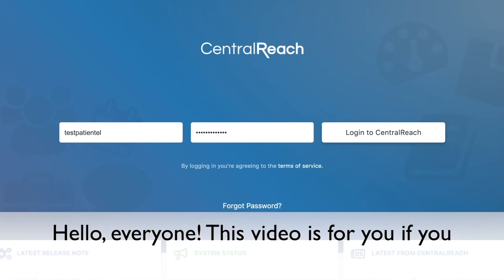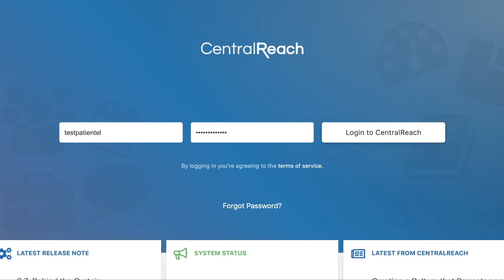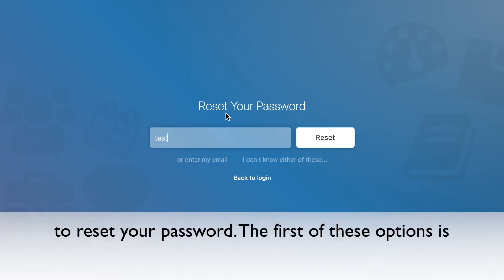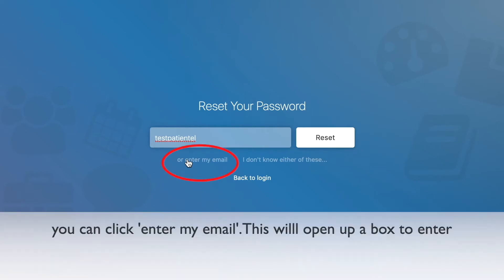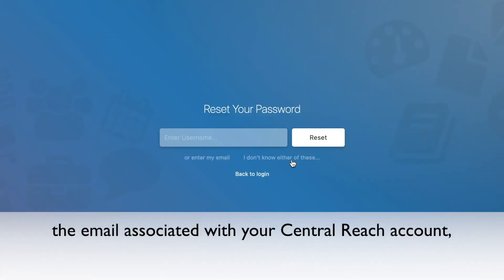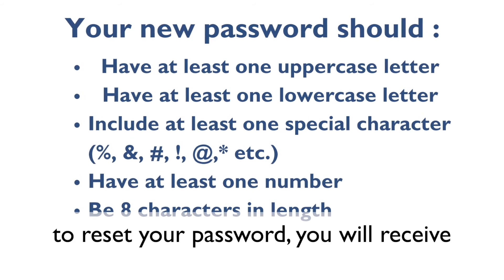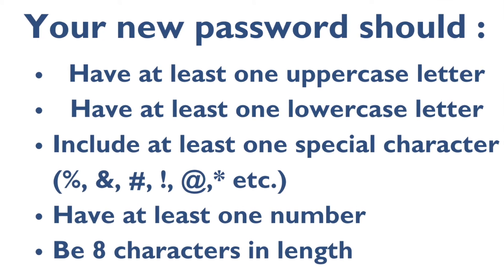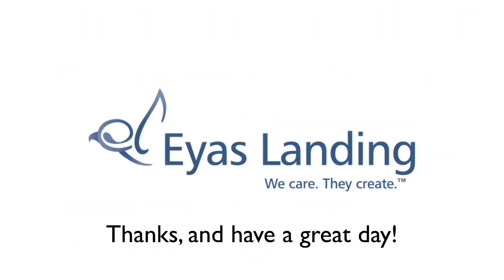CentralReach Password Reset Tutorial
Learn how to reset your password on CentralReach.
Eyas Landing offers physical therapy, behavior therapy, occupational therapy, and speech therapy. Eyas Landing’s mission is to provide evidence-based and family-centered therapy services for children, adolescents, and their families. The primary goal is to deliver relationship-based interventions within the most natural environments and to empower families to reach their full potential. To achieve this goal, our highly educated, compassionate staff dedicates time and expertise to create experiences that maximize therapeutic outcomes. The strength, determination, and perseverance of our clients are evident as they succeed in therapy, and ultimately in their daily routines. Have questions or want to learn more?